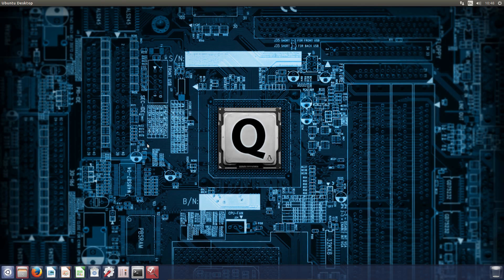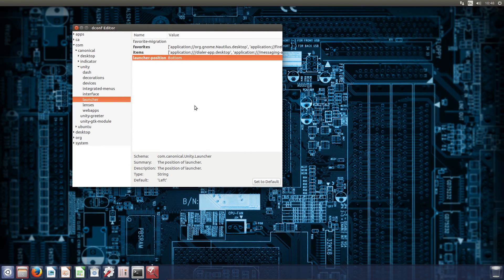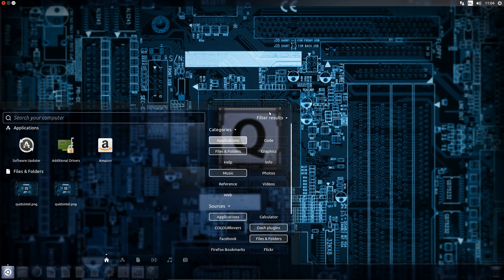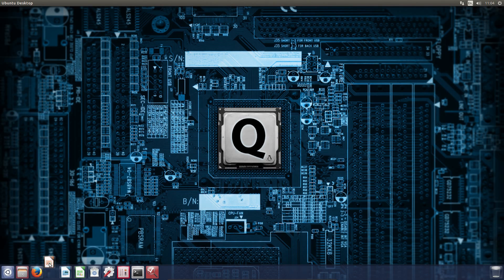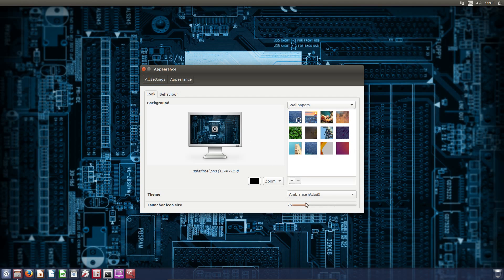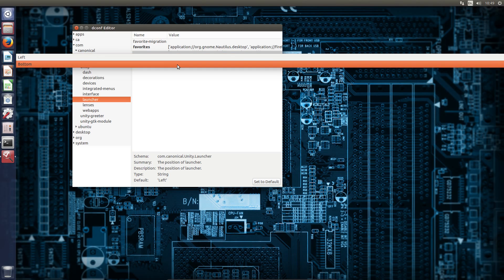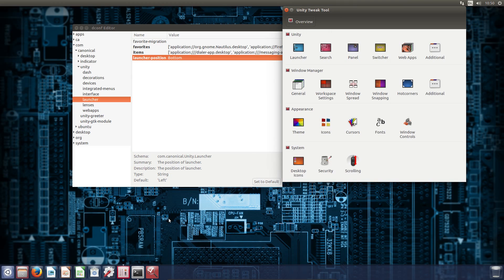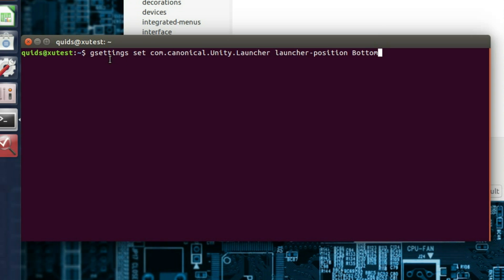Ubuntu 16.04 Now Has Movable Unity Launcher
The Unity Launcher can now be moved to the bottom of the screen (at last), unfortunately there is no convenient method to move it yet.
Your option are either Dconf Editor, or the Terminal command:
gsettings set com.canonical.Unity.Launcher launcher-position Bottom
gsettings set com.canonical.Unity.Launcher launcher-position Left

I expect a more convenient method of moving the Launcher will be added to Unity Tweek tool